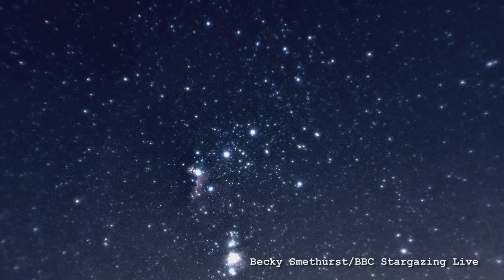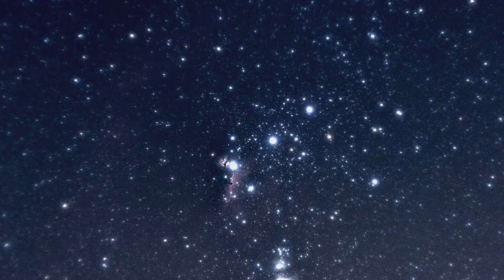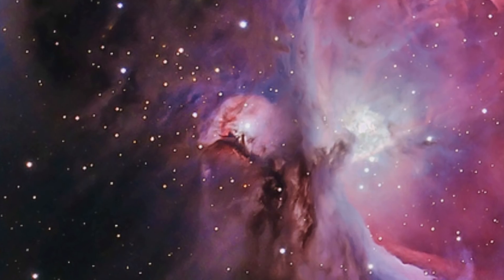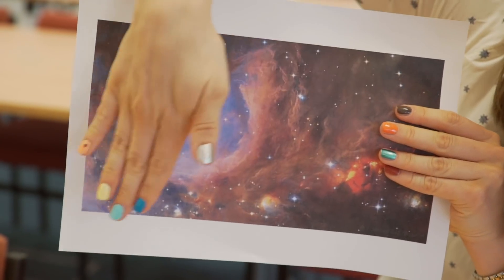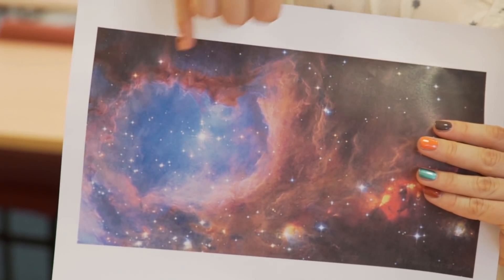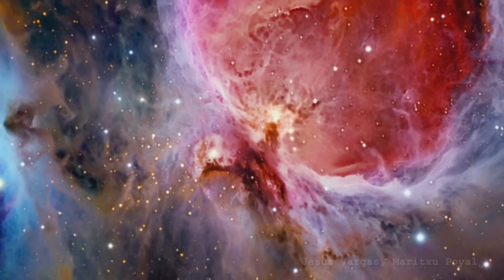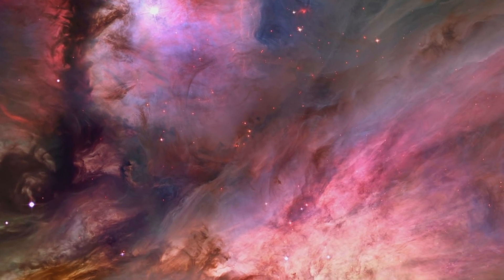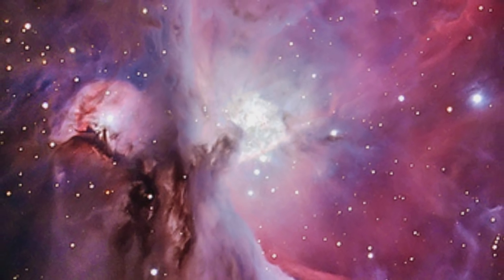M43 - The overlooked sidekick - Deep Sky Videos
Becky explains why Messier 43 - overshadowed by the neighbouring Orion Nebula - still has a story to tell.
More links and info in full description ↓↓↓

Dr Becky Smethurst is the Sixty Symbols Ogden Fellow at the University of Nottingham.

Filming and editing in this video by James Hennessy.

Deep Sky Videos by Brady Haran